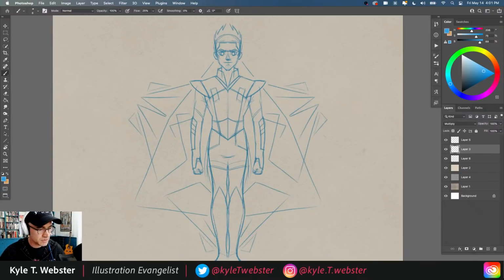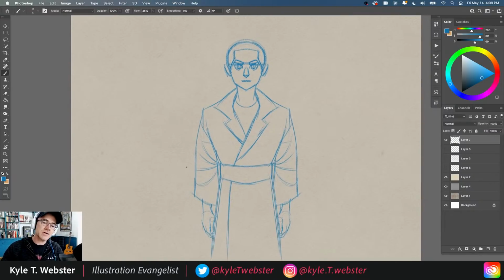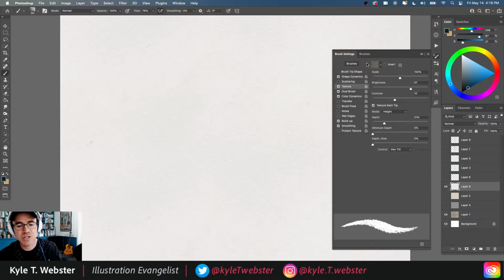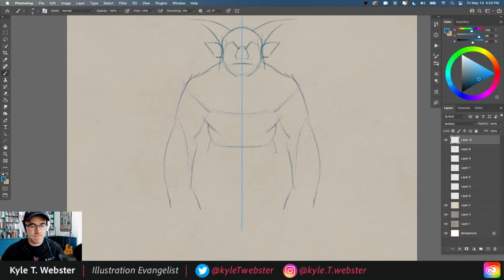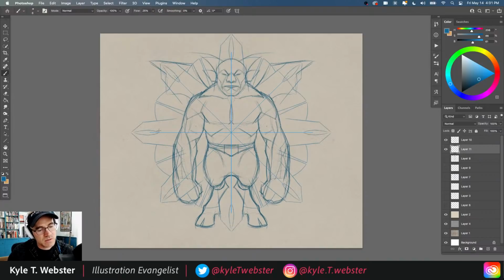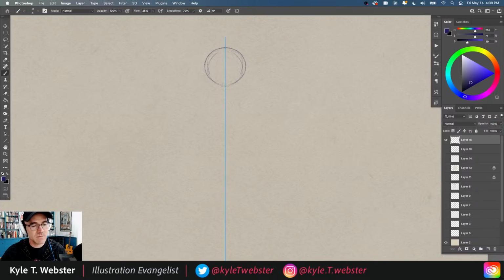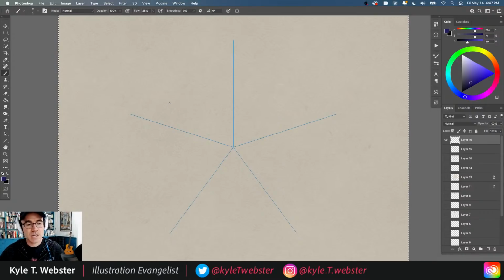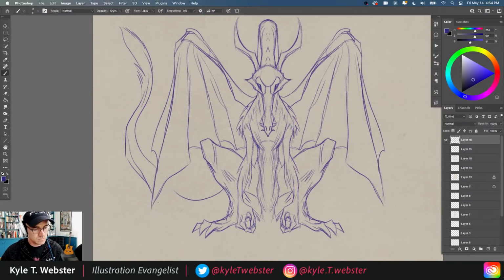Illustration Masterclass: Designing Characters with Symmetry Modes | Adobe Creative Cloud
Photoshop's Symmetry modes are not only huge timesavers when it comes to character design, but they also allow you to draw with more precision (especially when combined with line smoothing!). Kyle T .Webster will demonstrate how he uses these features to design an original character.

Chapters
00:00 Start
2:17 How to Find Symmetry Tools
3:50 Using the Symmetry Tool to Draw a Face
5:00 Showing How to Use the Straight Line Symmetry Tool
9:21 How to Turn Symmetry Tool Off
12:08 Cleaning Up Initial Sketch
16:43 Adding a Paper Texture to the Background
23:00 Creating a New Character with Symmetry Tool
28:55 Using Three Point Symmetry Tool
31:40 Using the Mandala Symmetry Tool
34:55 Line Smoothing Tool
38:00 Using the Radial Symmetry Tool
40:10 Drawing Objects with the Symmetry Tool
46:13 Difference Between Radial and Mandala Symmetry
49:05 How to Stroke a Symmetry Path
49:35 Drawing a Dragon with the Single Line Symmetry